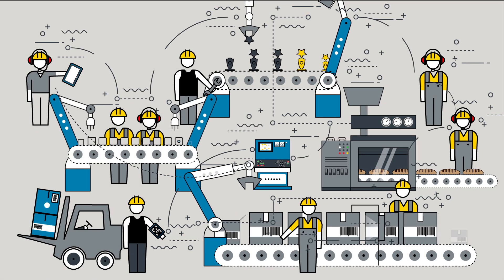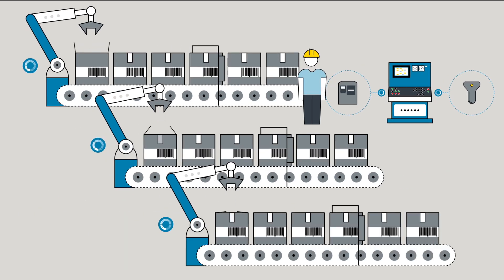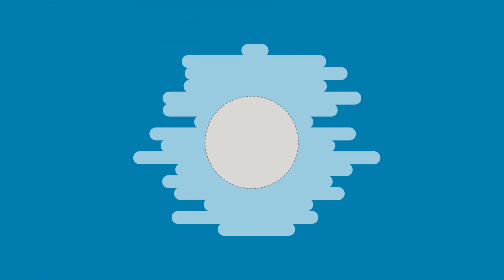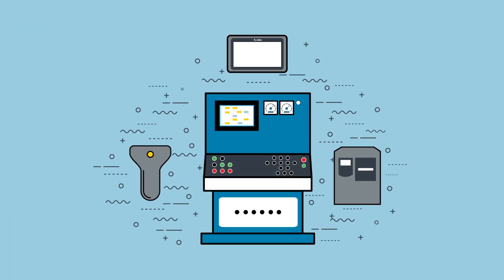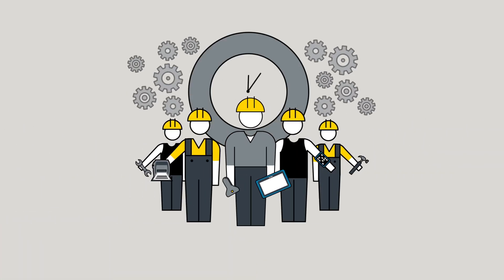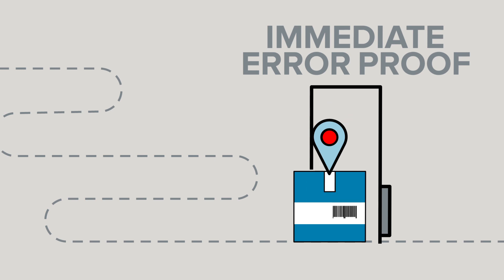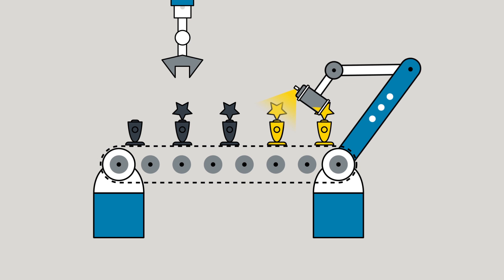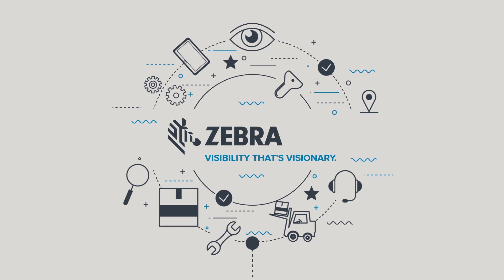Connect Your Printers and Barcode Scanners Directly to Your PLC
With Zebra Network Connect it's now possible for your label printers and barcode scanners to connect directly with your PLC. No more converter boxes, involving the IT staff, or opening up your network to potential security risks. Interested in how network connect can work for you? Request a quote